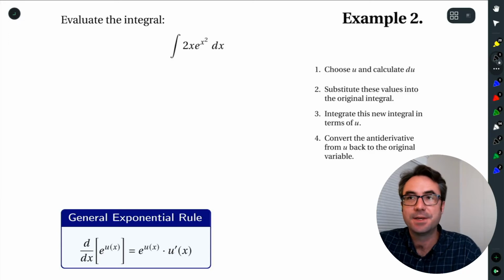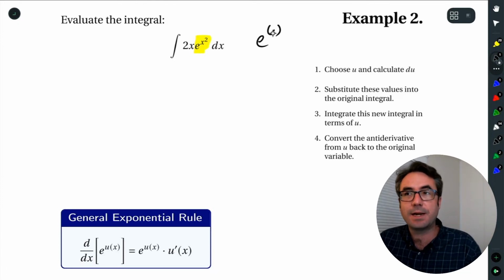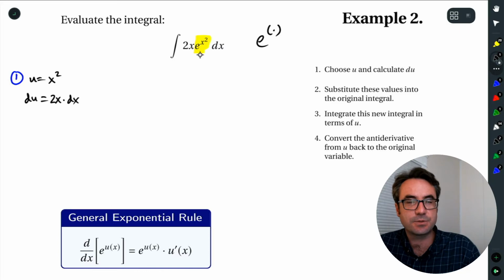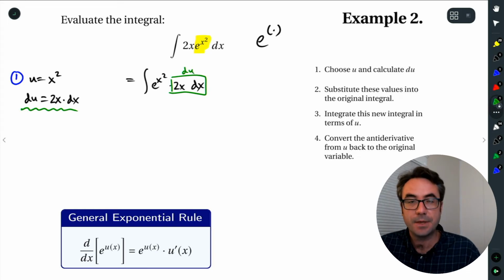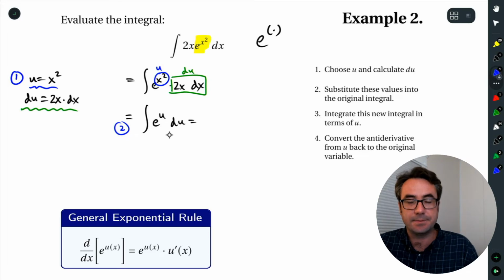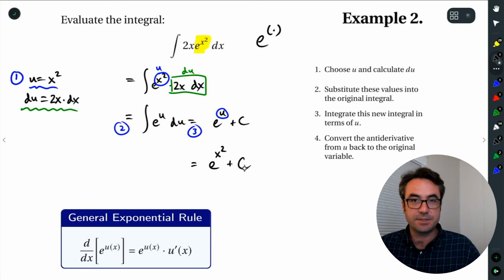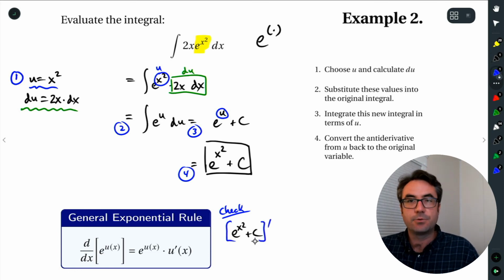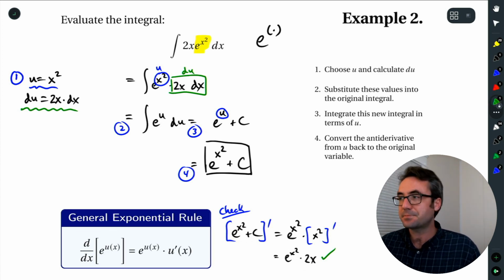MTH 141: I3 - Substitution Rule for Indefinite Integrals (part 4)